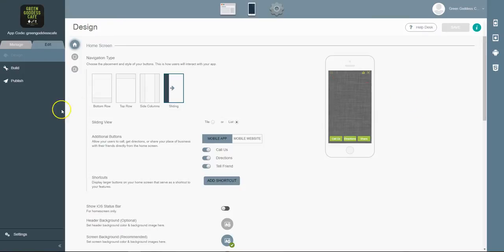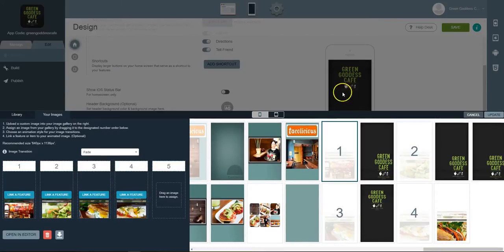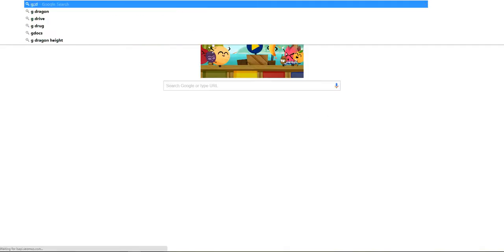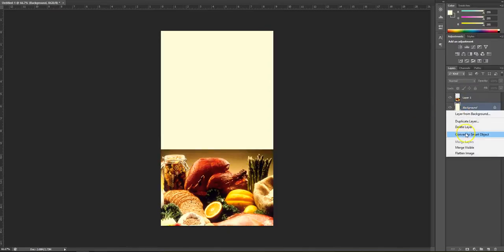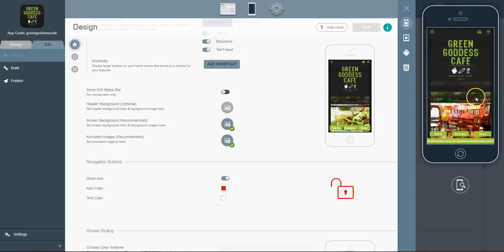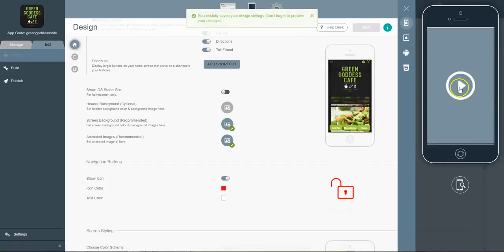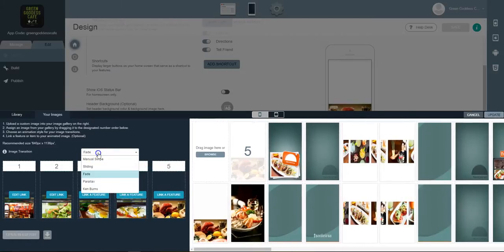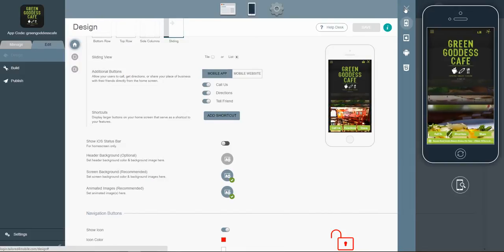How To Set Up Your Background Images HD